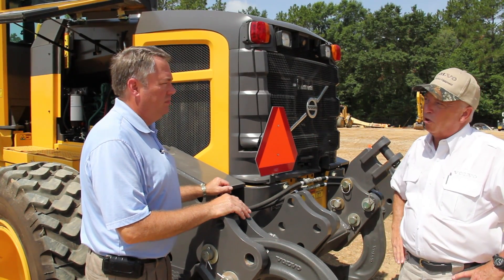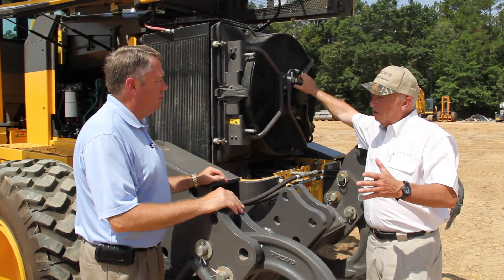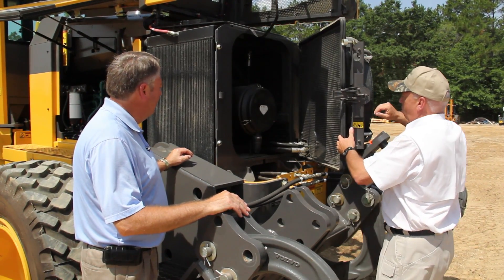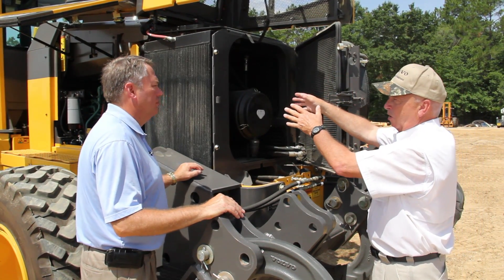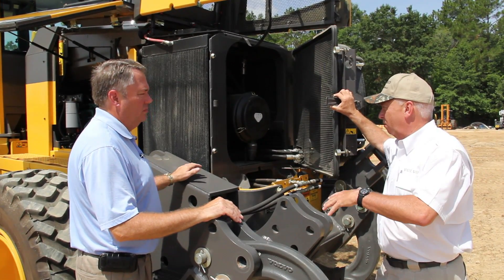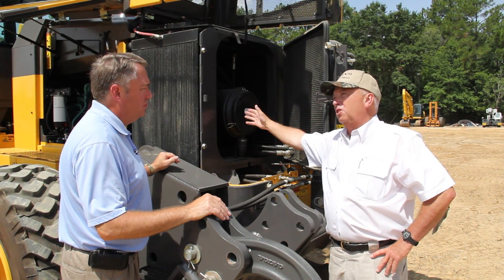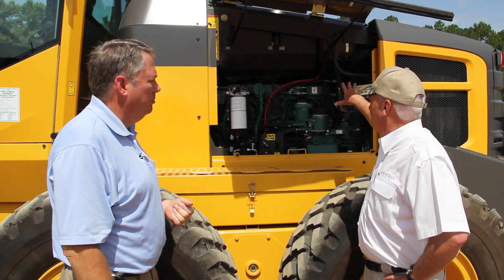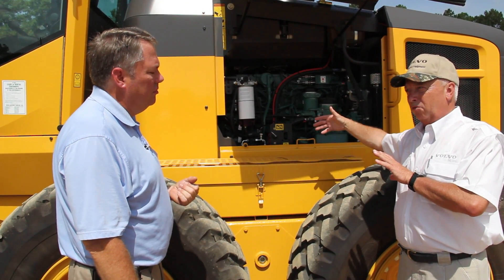Volvo G930B Motor Grader - Additional Features